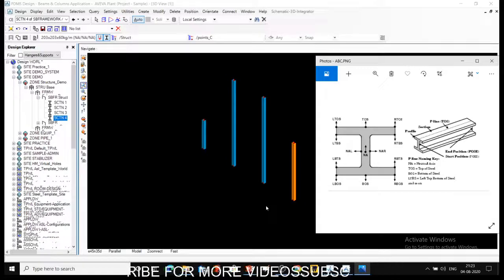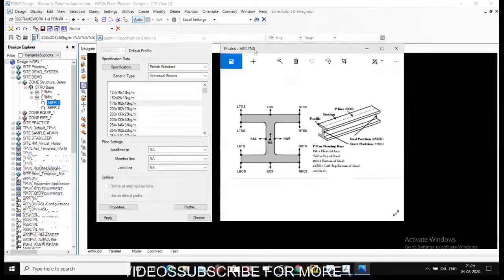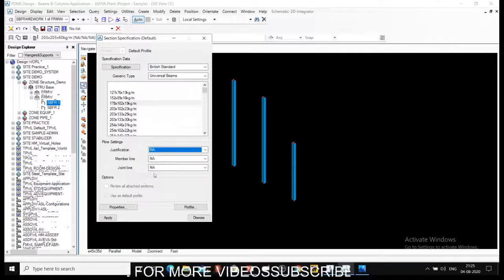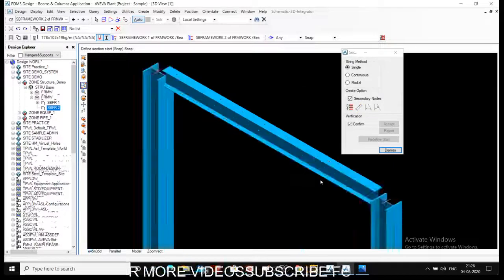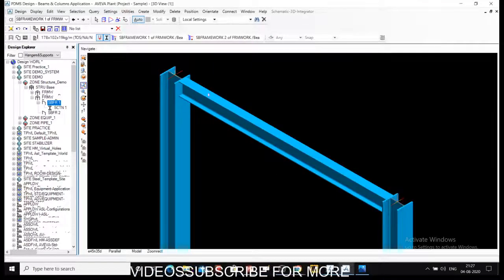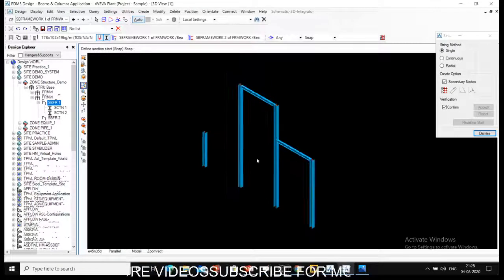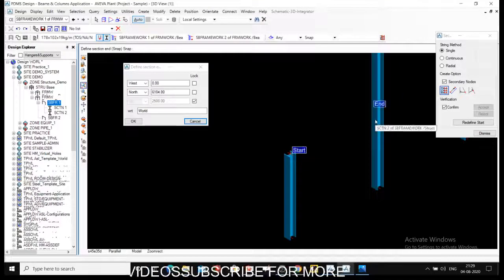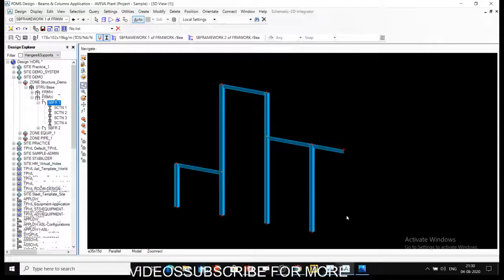AVEVA PDMS Structures Create Sections Beams